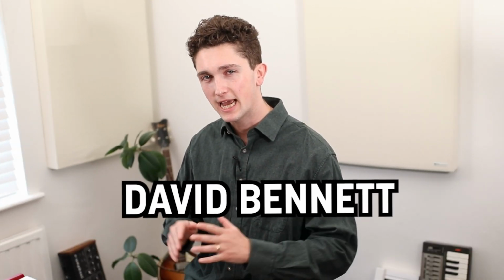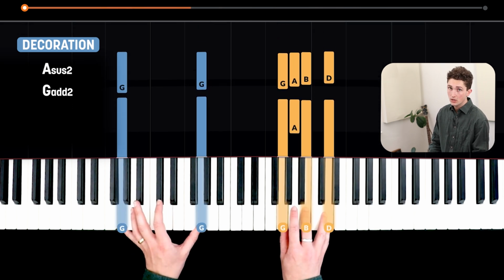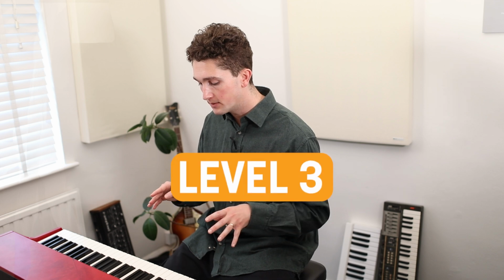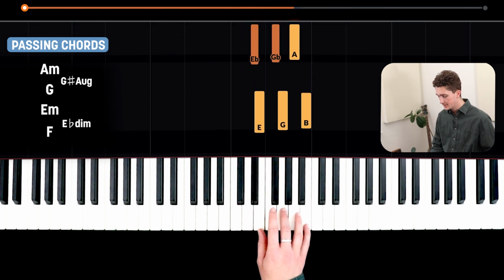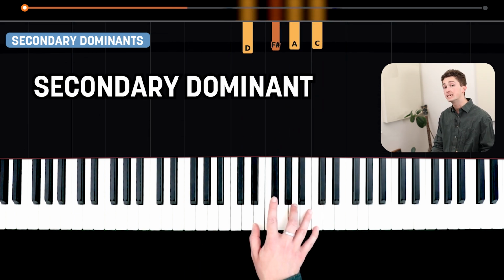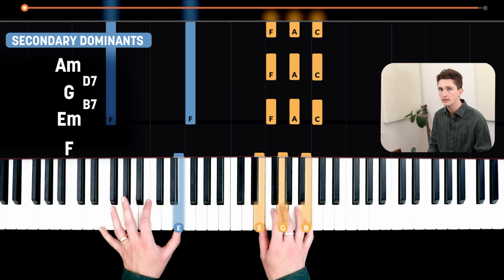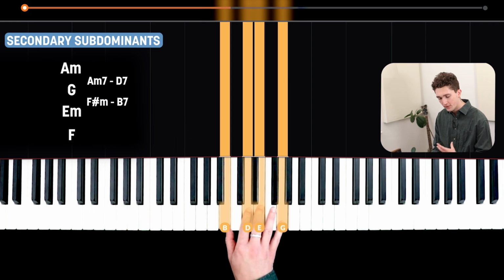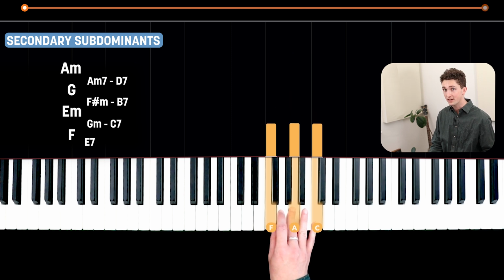1 Chord Progression, 5 Levels of Complexity (ft. David Bennett Piano)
Start playing the BEST songs on Piano Today!

Easy Piano Lessons, Piano Tutorials, Step-by-Step Lessons by HDpiano
Over 1,500+ of the best songs on piano